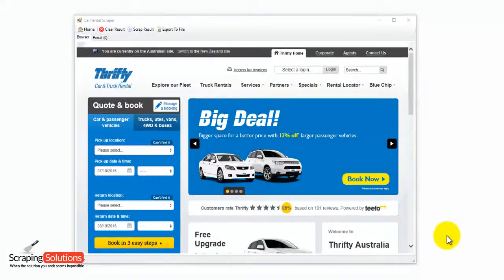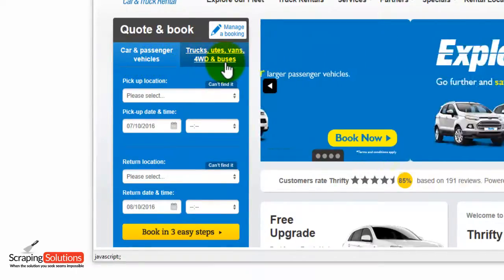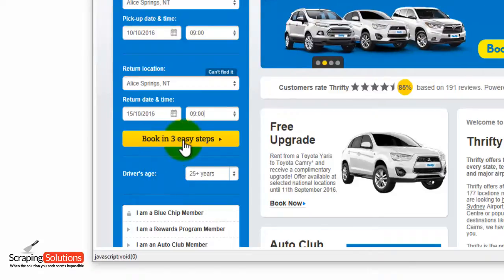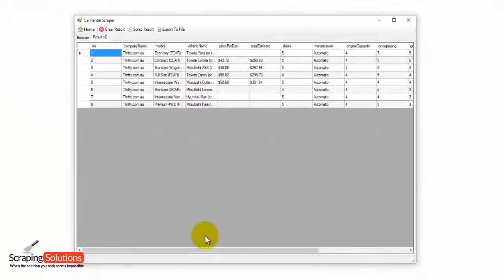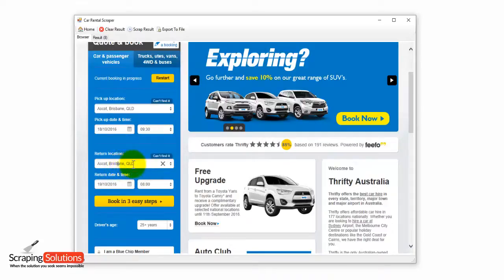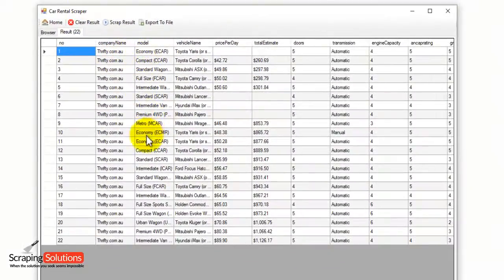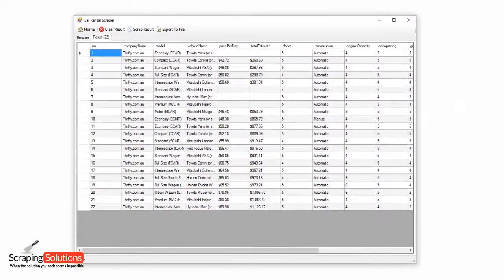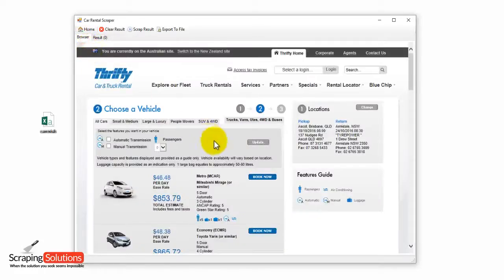Car Rentals Data Extractor | Scraping Solutions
Main purpose of this application is to extract car rental data from Thrifty.com.au and easily export to Excel spreadsheet for analyse purposes.

Want something similar done with another website? Talk to a web scraping expert now in Live chat and Get a Quote.

Please note that we do not perform any automation, scripts, robots or web crawlers that violates terms or conditions of Thrifty.com.au through this product.

All data is generated through our cloud worker network using 100% white hat techniques.